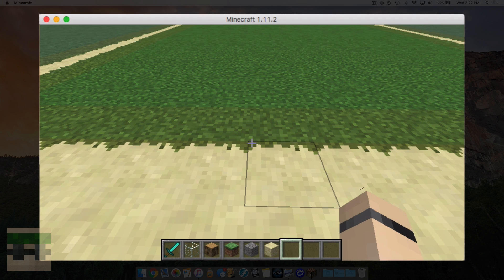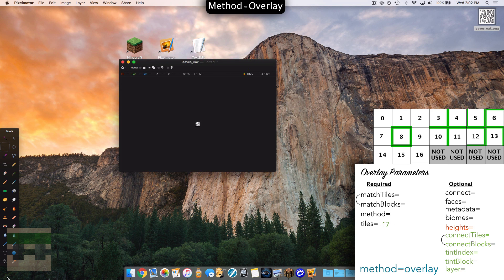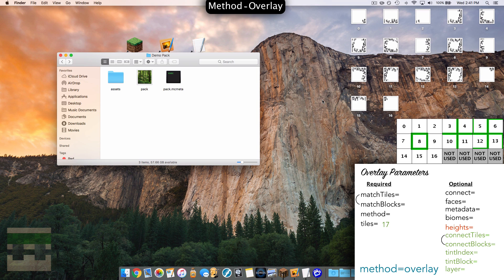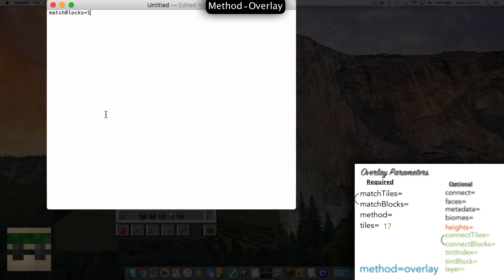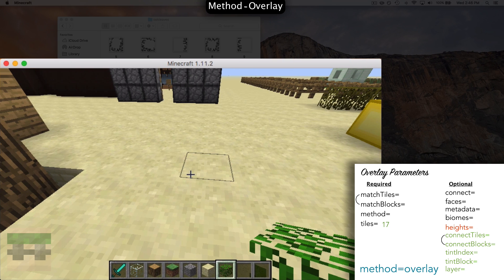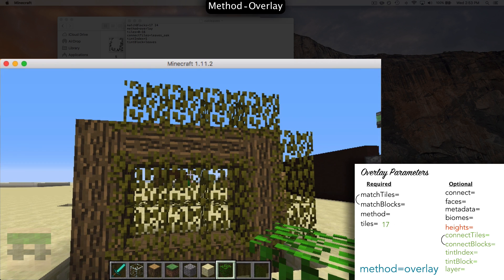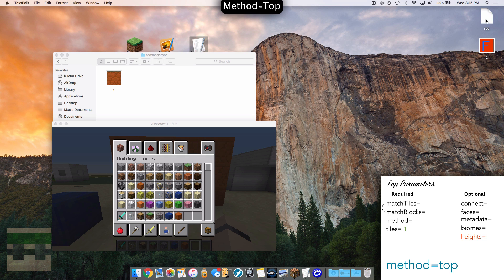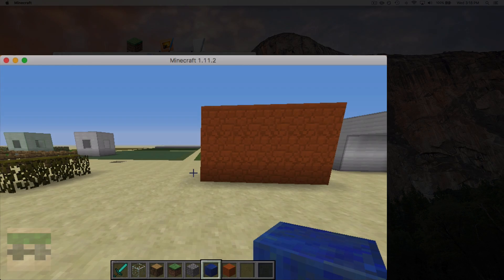Minecraft - Overlay Connected Textures! [pt3] (Resource Pack Tutorial)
This video will show you how to create connected textures using the Overlay, Top, Fixed methods. Requires Optifine! See more below

- Windows: %appdata%\.minecraft
- Linux: ~/.minecraft

➤Useful Links
-Templates for CTM methods:

➤Other Info
-Reminder Optifine is required for this method
-There is a setting in Optifine to enable connected textures